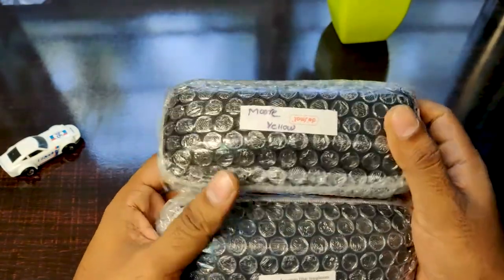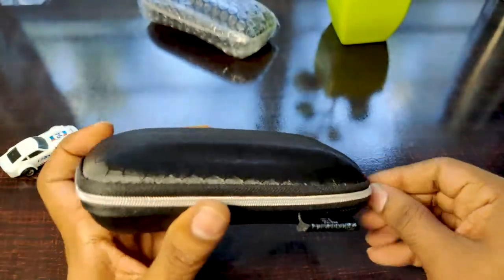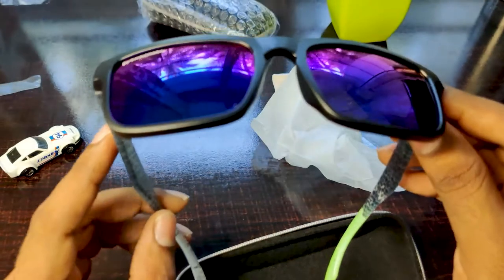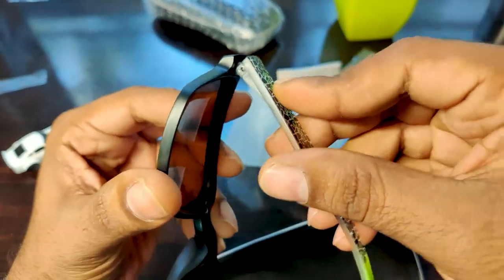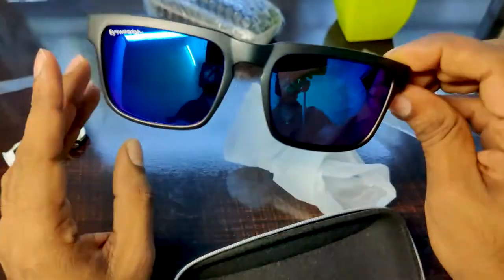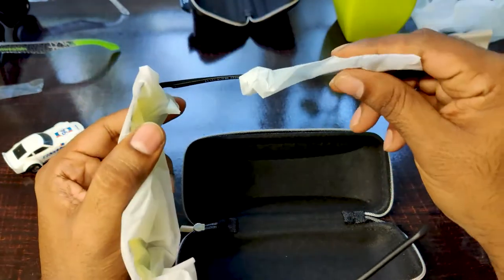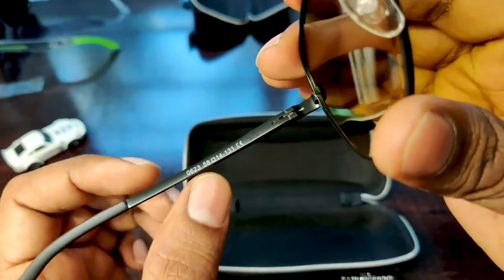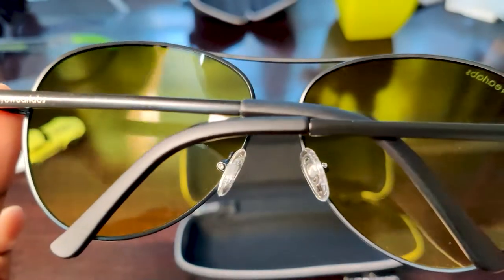Sunglasses😎😎 from Eyewear labs- UNBOXING - Review and my honest Opinion☝️☝️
Hello all, This video will help you to judge the quality of sunglasses that are sold by eyewear labs

 in this video i have given my honest opinion on the two sunglasses Moore Yellow Green and Aquaman Blue Eyewear.

This unboxing video of eyewear lab sunglasses also helps you to witness the quality of sunglasses that we get out of the box and the accessories that come along with these sunglasses.

These two pair of sunglasses costed me around 2.4k when brought on offer, the prices do vary so please checkout for the updated pricing.

Cameras
GoPro Hero 8 Black CHDHX-801 12 MP Action Camera

Camera accessories
Gopro case: Yantralay School Of Gadgets Protective Silicone Sleeve Case
Gopro waterproof case : TASLAR Waterproof Case Cove
Gopro battery charger : Yantralay School of Gadgets 3 Channel AHDBT-501 Battery Charger
tripod : Kamron GP-01 Multi-Functional, Flexible Mini Gorilla Tripod
Memory card : Samsung EVO plus 64gb microsdxc class 10 100MB/s
Hard drive : Adata HD830 USB 3.1 Military-Grade 2TB Portable External Hard Drive - Blue
camera lens : Canon EF50MM F/1.8 STM Lens